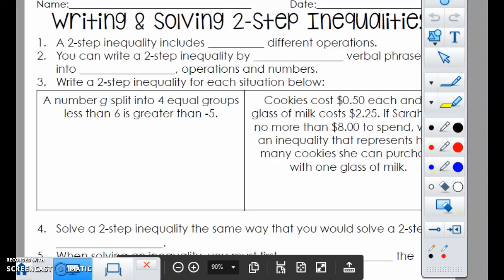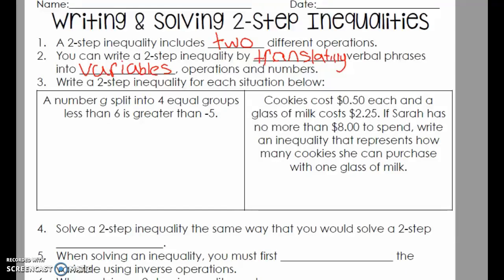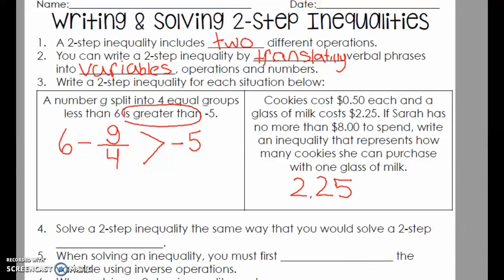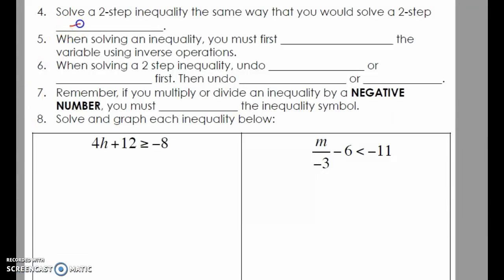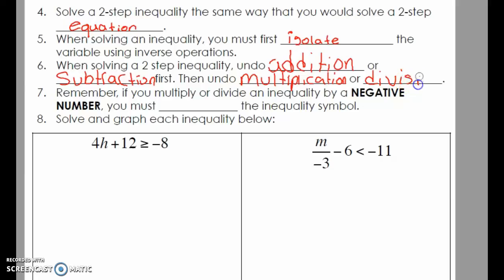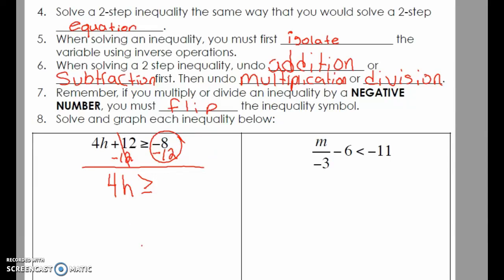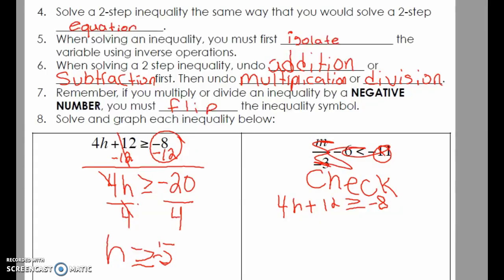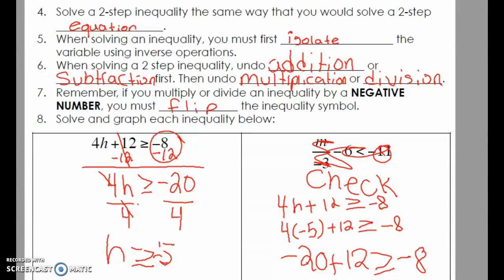Writing and Solving 2-Step Inequalities